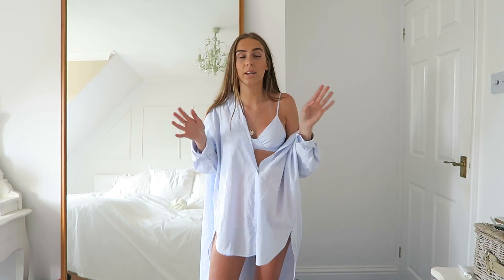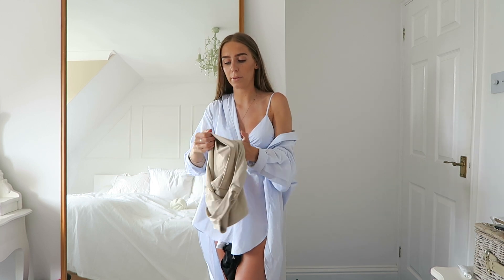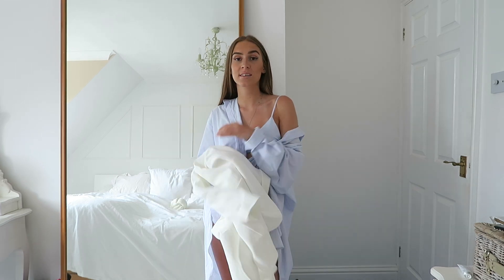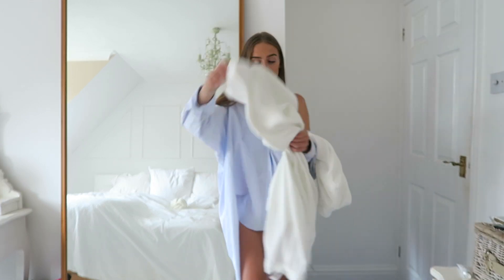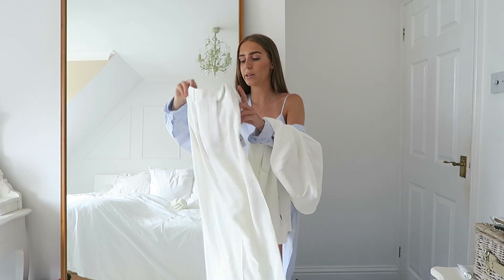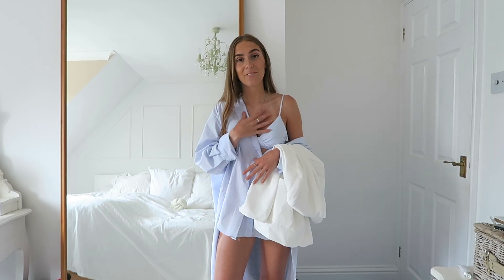STYLING ZARA BASICS | NEUTRAL STYLE / CAPSULE WARDROBE 2021 | BLAZERS, MOM JEANS, WIDE LEG TROUSERS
it's a styling video today bbys, this time styling some basics from Zara, (blazers, mom jeans, wide leg trousers, white shirt and moreeeeee) that are sooo versatile and easy to wear and style, and they're all timeless classic pieces that can be worn all year round and for years and years. I also realised whilst editing it's sort of a capsule wardrobe style too, as all these pieces can be styled together in various ways to create several outfits, so it's like a 3 in one video today lol, but anyway, long description box over, enjoyyyyy

once again apologise for some dodgy lighting within this video, blame the sun, lol

FOLLOW ME ELSEWHERE, (i'll love you loads if you do)
I N S T A G R A M: @georgieiclarke
T I K T O K: georgieiclarke
T W I T T E R: @georgieclarkiee

Georgie x